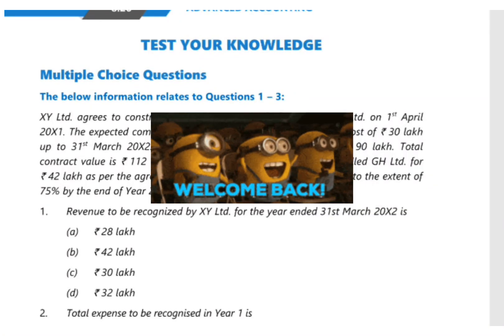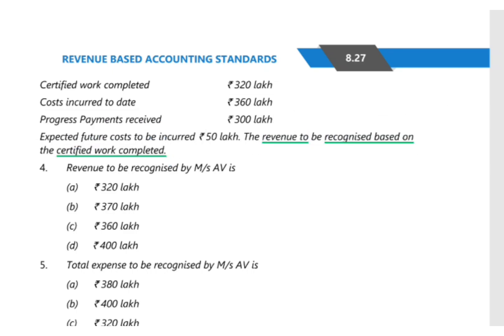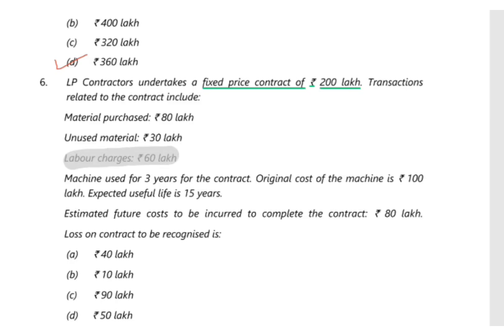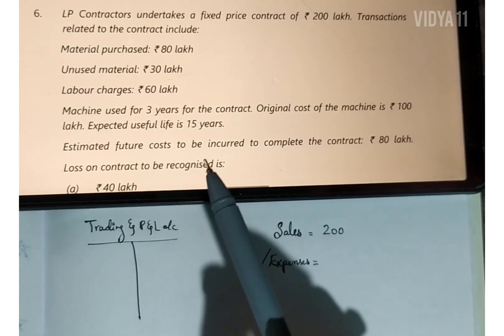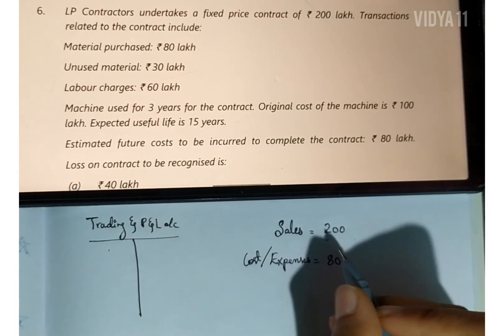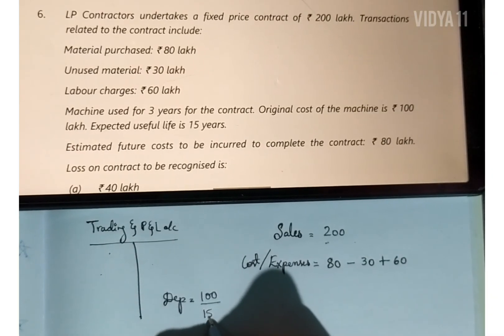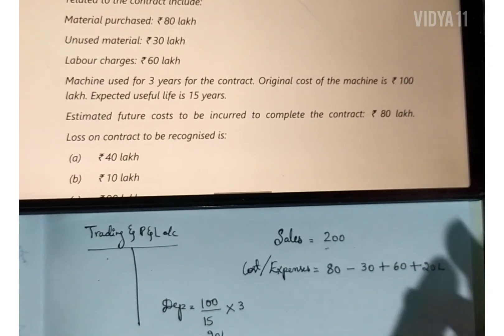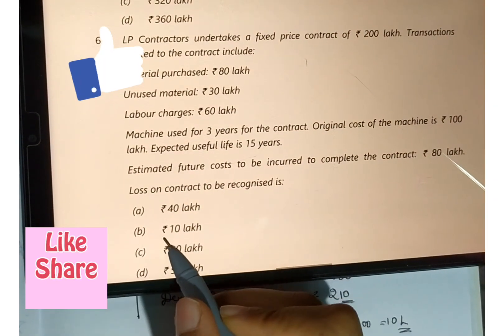CA Intermediate,AS-7 , Construction Contracts, MCQ 4 ,5, 6 , Advanced Accounting